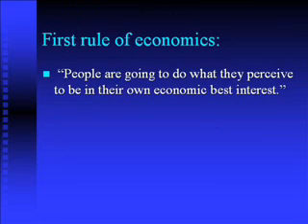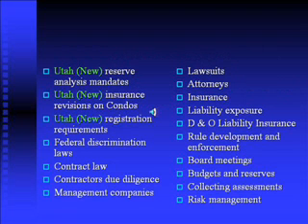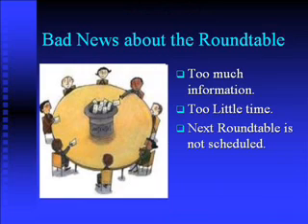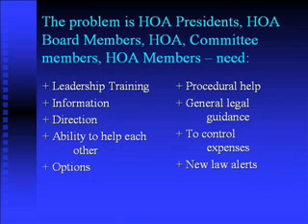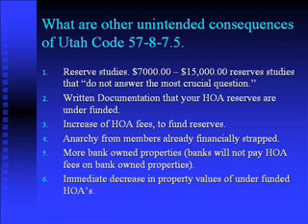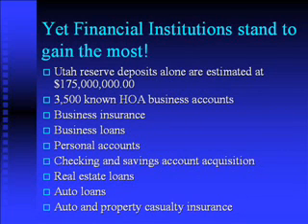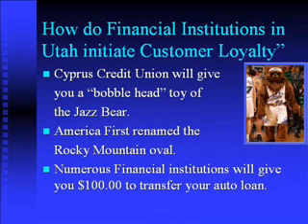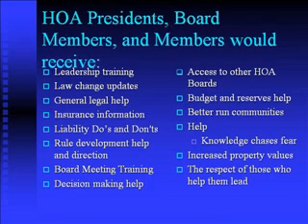ILoveMyHOAmovie.wmv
Powerpoint slide show for HOA Presidents, Board Members, Committee Charimen, and HOA members. Describes the challanges they will face, new laws and other items associated with running an HOA.